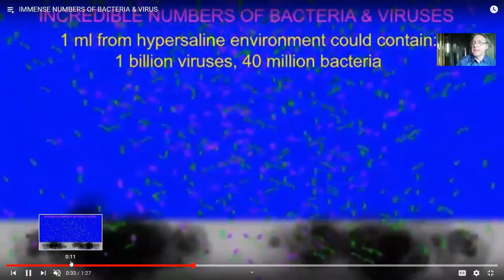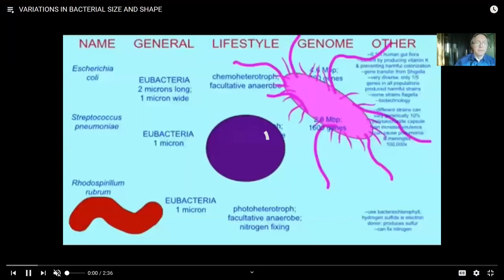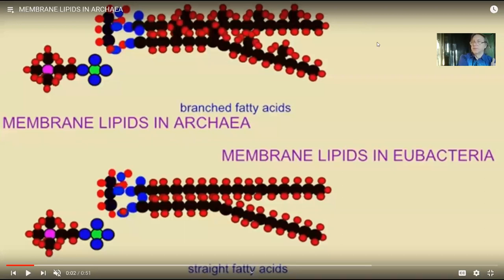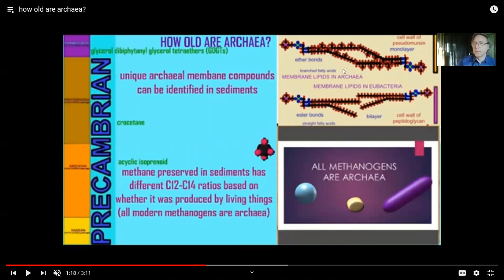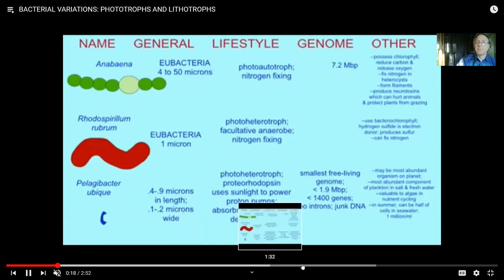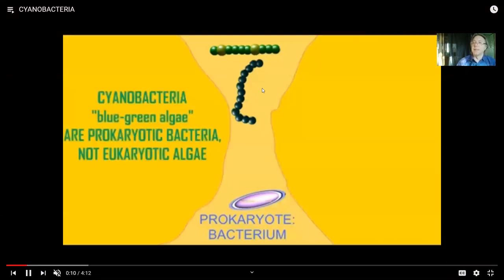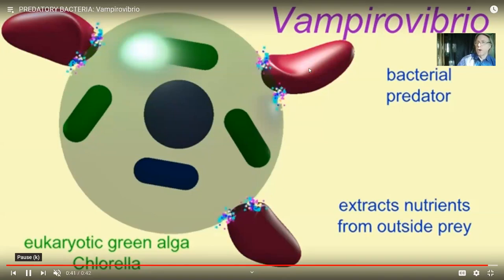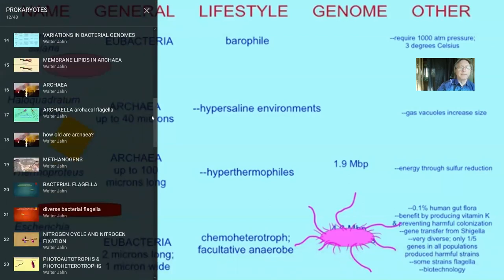overview of prokaryote diversity